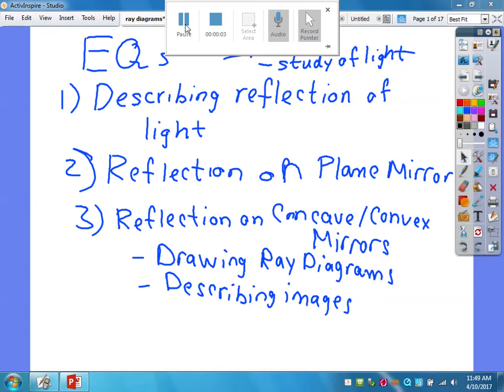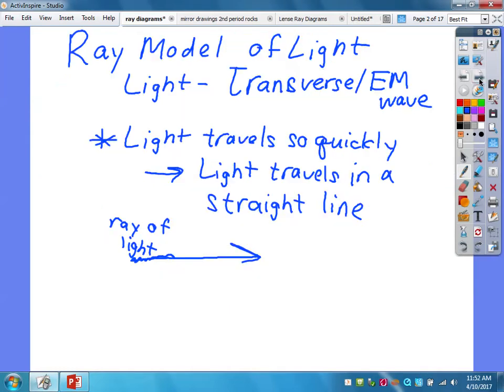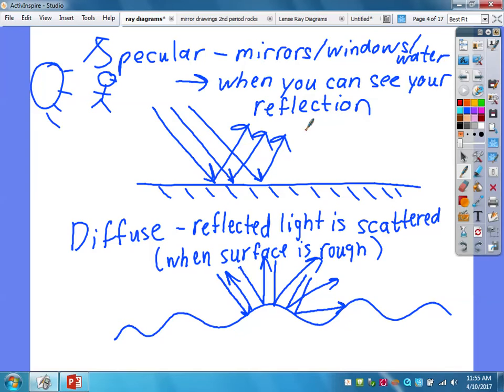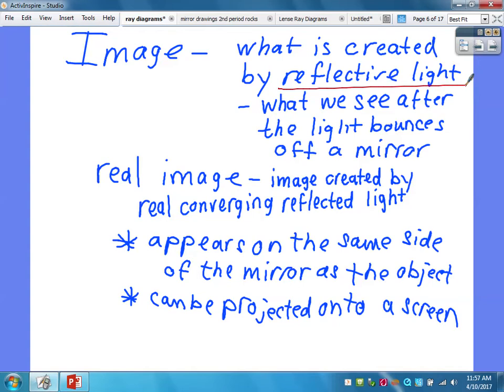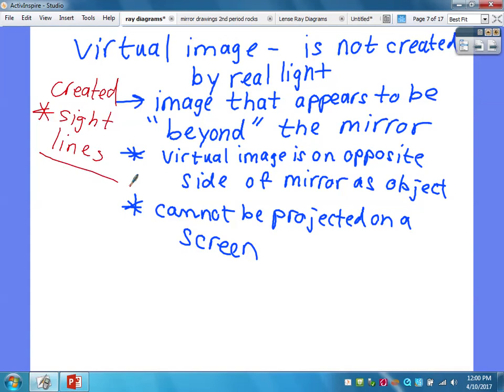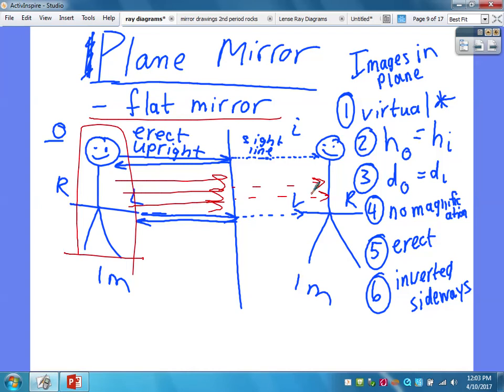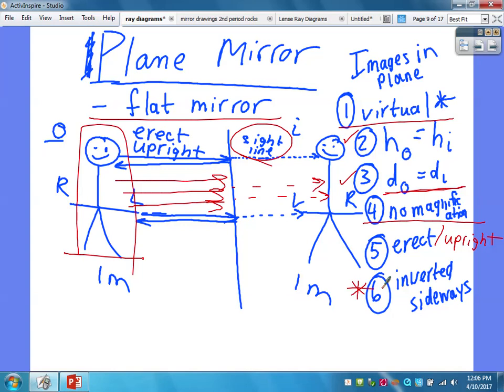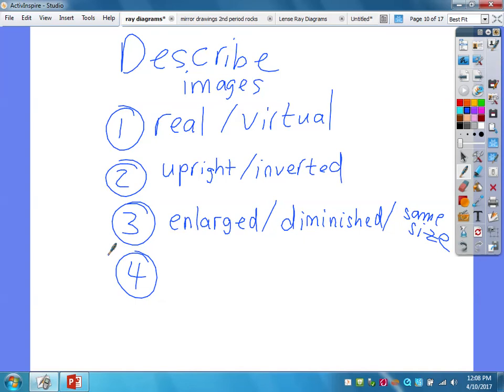Intro to Optics